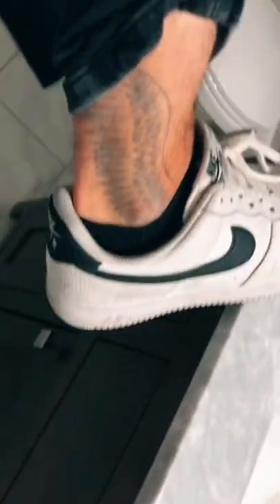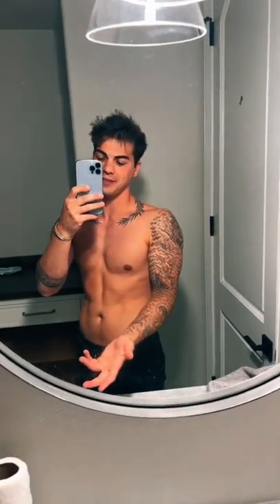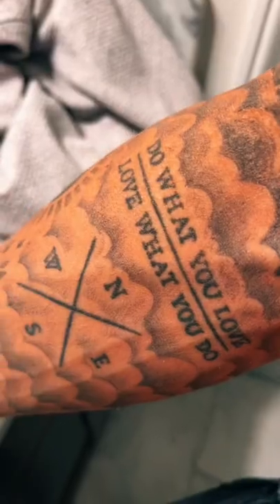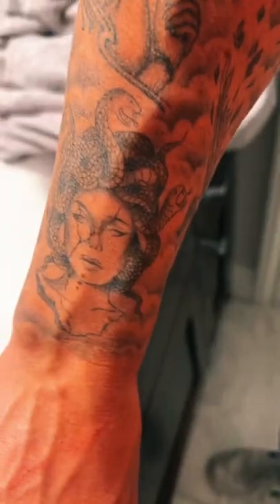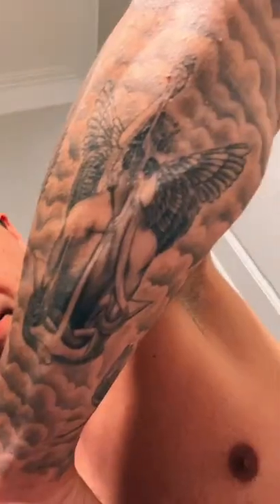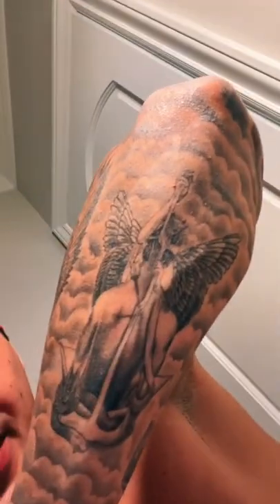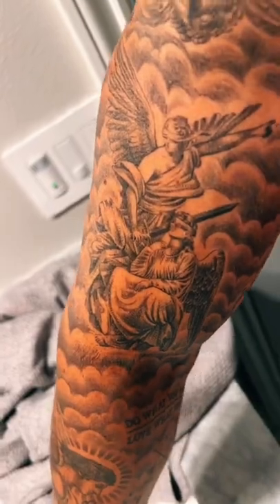Reply to @junowell since everyone wanted a tattoo tour @Caroline Jones